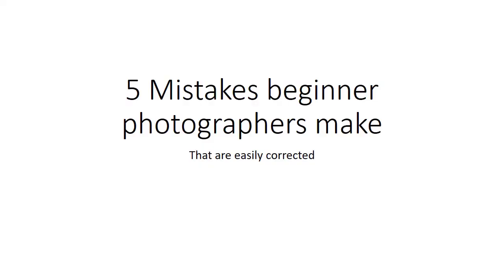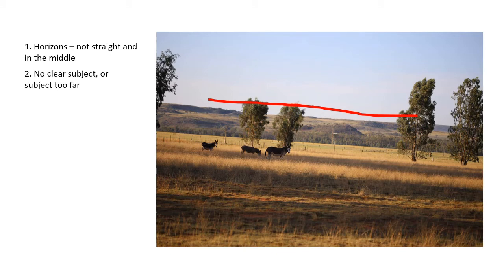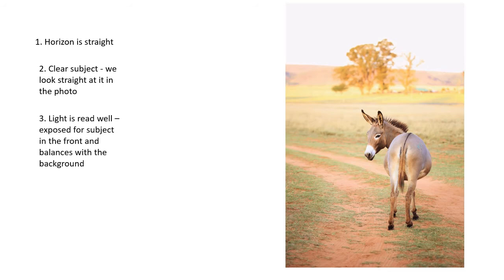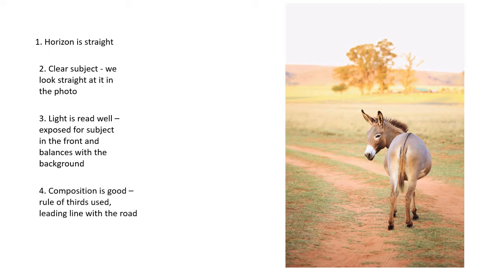PHOTOGRAPHY FOR BEGINNERS - 5 Mistakes beginner photographers make that can be easily corrected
This short video tutorial gives us 5 mistakes that beginner photographers make when they are starting out and how they can be corrected to make stronger images . Getting these things right from the start will get you in the habit to create stronger photos and you will be a better photographer for it.

The video gives a comparison between two photos - One that I have taken randomly without much though process behind it, and the other that has been thought out and purposefully made. The scenarios, subjects lighting etc are essentially the same and the two photos were taken on the same day with the same equipment and both taken by me. So it shows you how much a little thought about these five things can really go a long way.

The five elements discussed are Horizons, subject, lighting, composition and moment.

for more great tutorials we post on a regular basis.